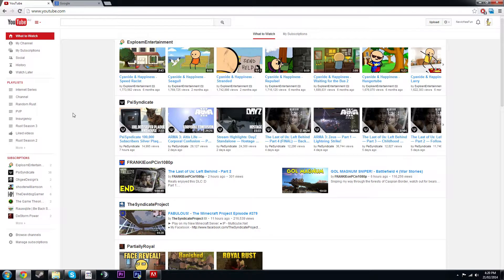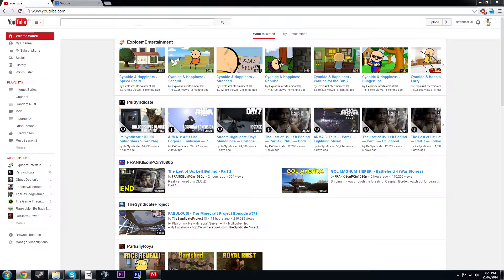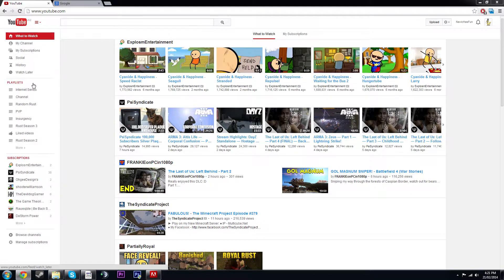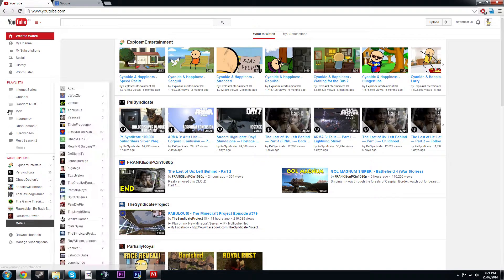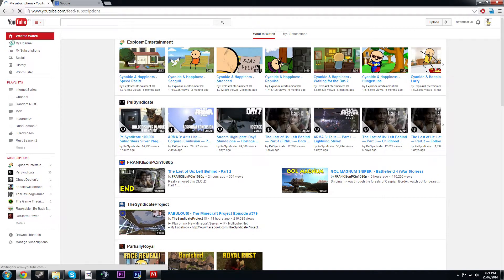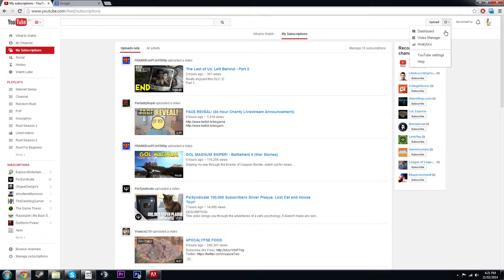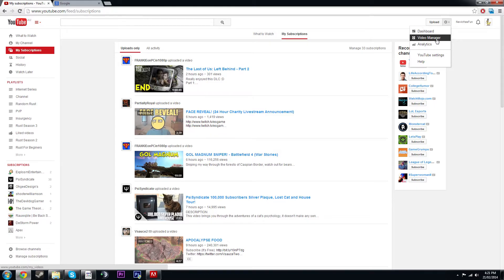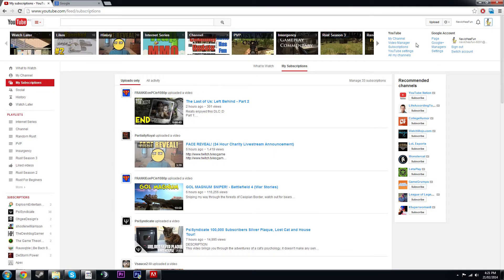YouTube Update - Small Update (21/02/2014)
| Want to stalk me? |
Tweeter - Twitter.com/NavicHasFun